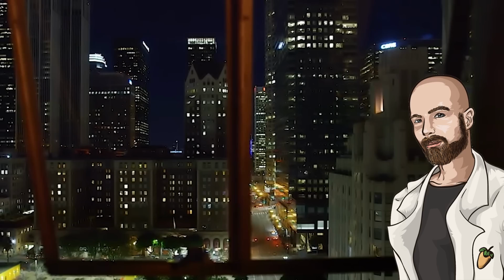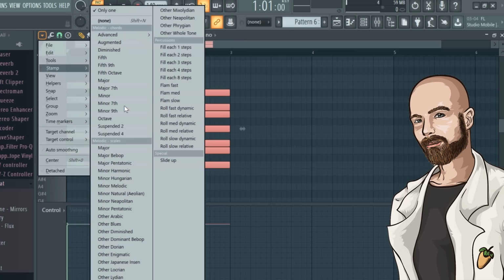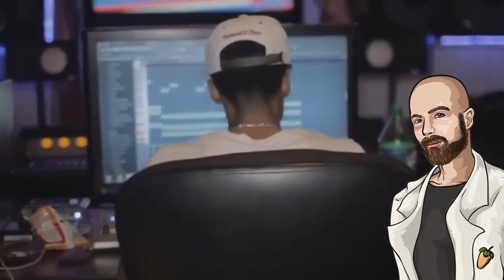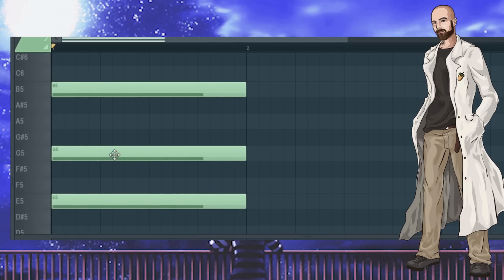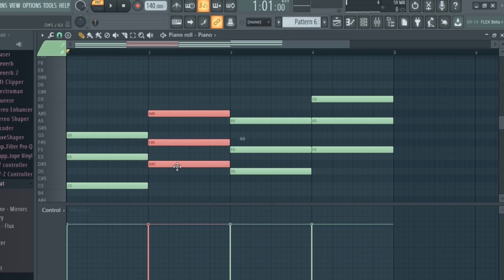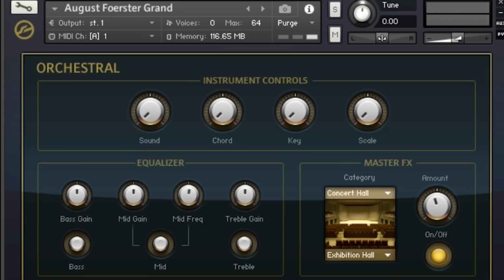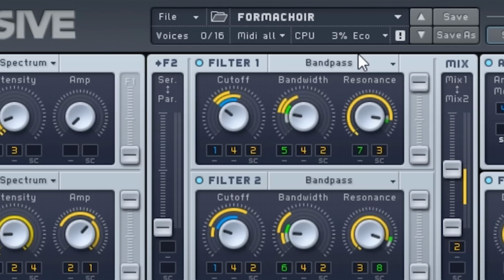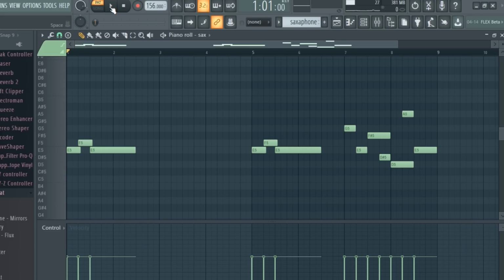Music Theory For Producers: Borrowed Notes (Chromatic Mediant and Secondary Dominant) FL Studio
Hit up bluest_moon on IG to become a mod

This is a music theory for producers tutorial in FL Studio 20 where I talk about when it's okay to borrow notes. We go over concepts such as the Chromatic Mediant and Secondary Dominant, then we create a jazzy trap beat using those concepts. This is a music theory tutorial in FL Studio 2019. Watch me create a trap beat from scratch using fruity FL Studio 20 2019 after I explain some music theory.